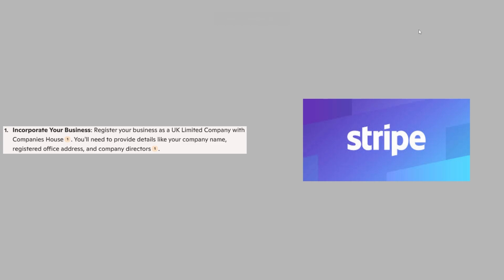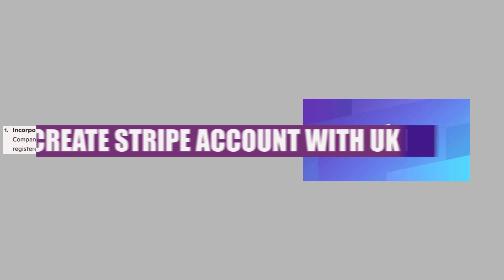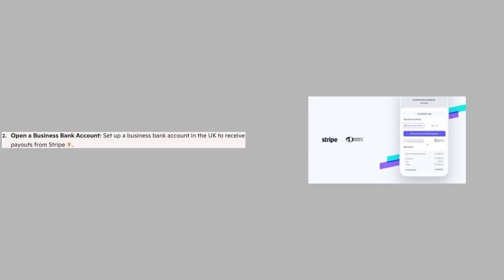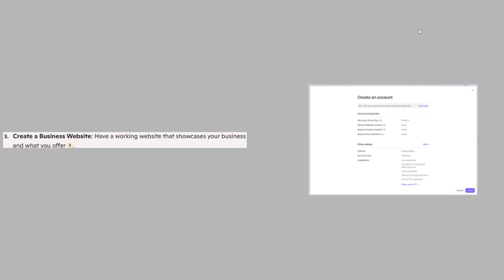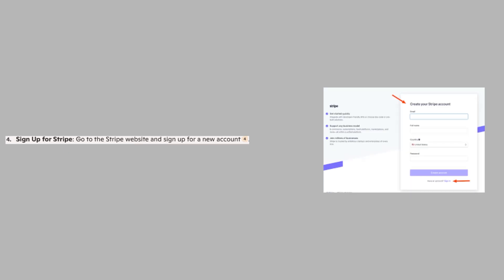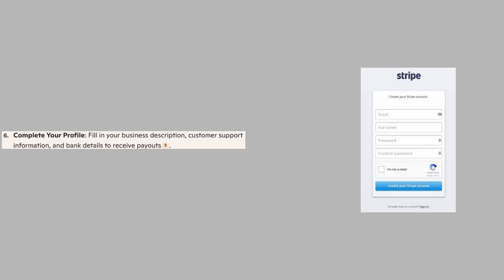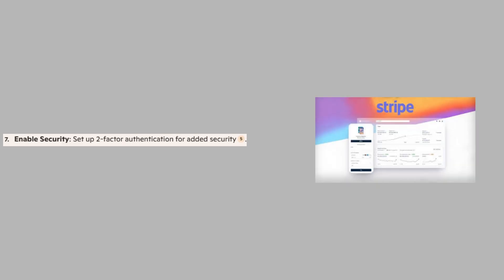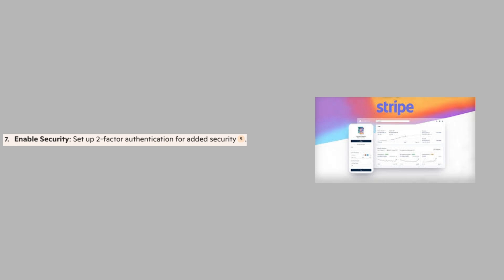How to Create Stripe Account With UK LTD - Step by Step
In this video I'll show you how to Create Stripe Account With UK LTD.